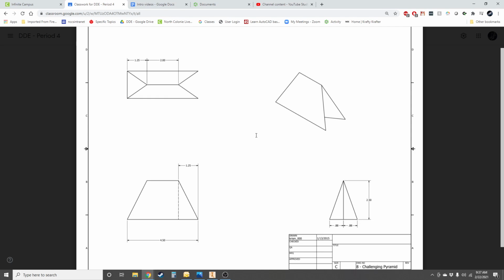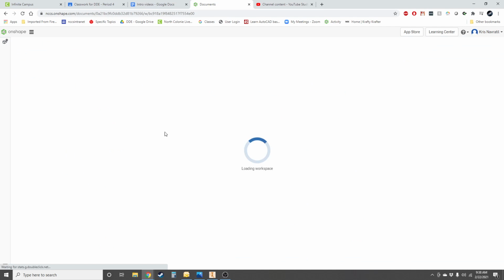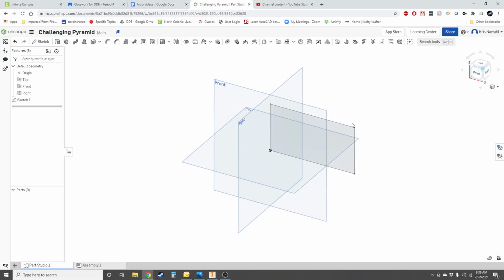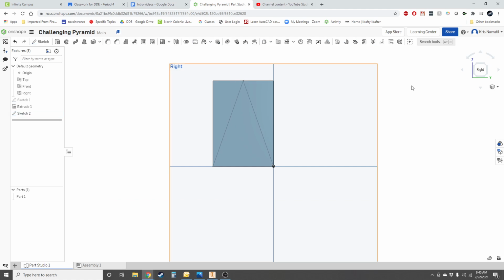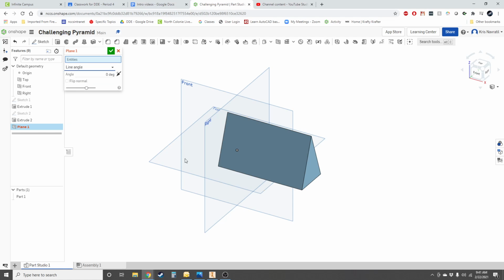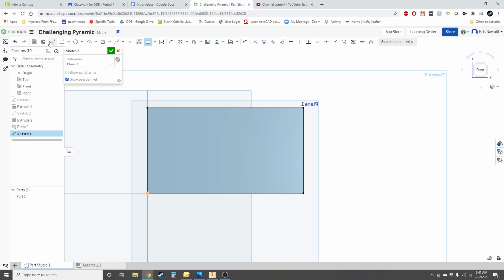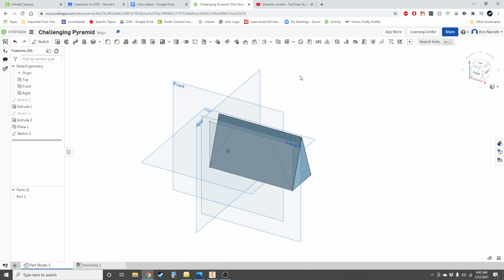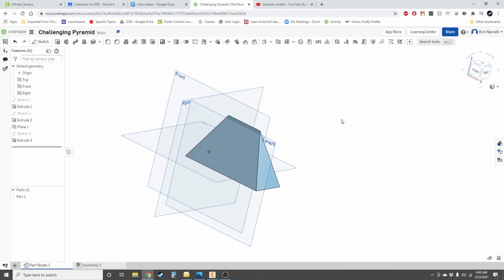6 - Challenging Pyramid